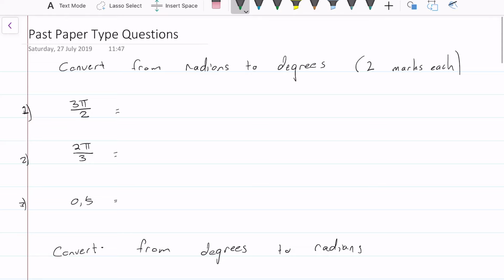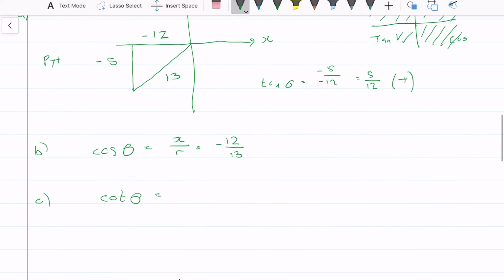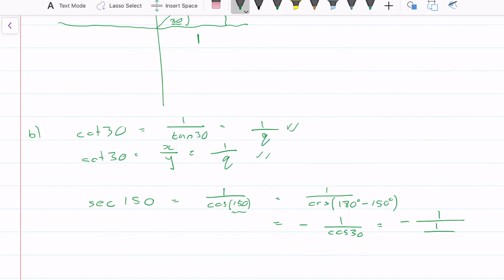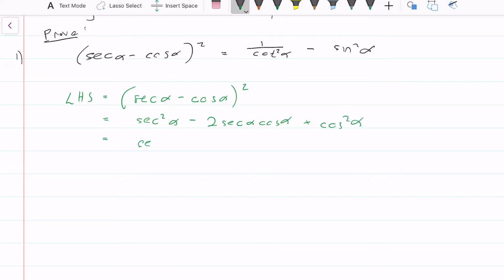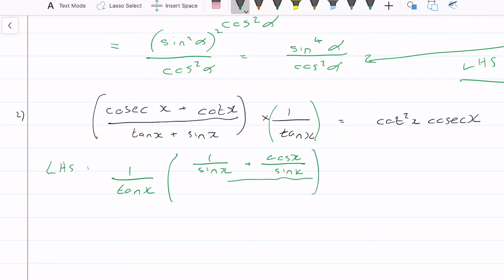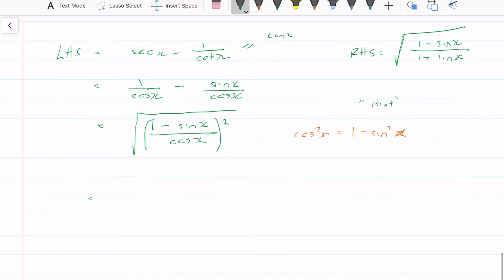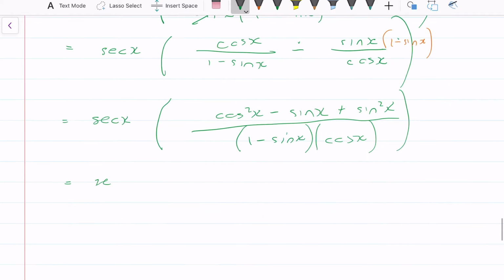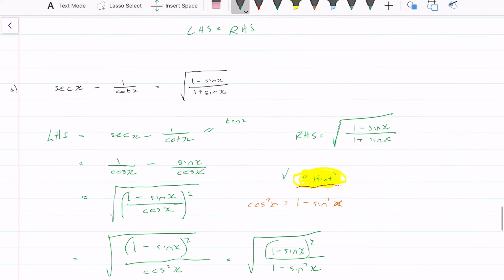Past Paper Questions: Radians, CAST Diagram & Identities – Part 8 | Grade 10 AP Maths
Past paper questions on converting radians to degrees, the CAST diagram and trig identities. Part of my Grade 10 AP (Advanced Programme) Maths series.